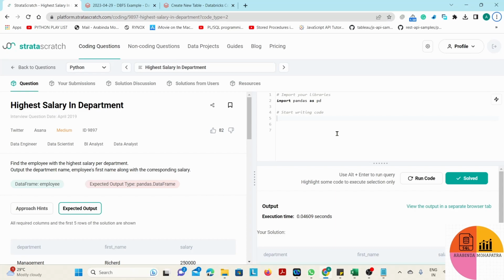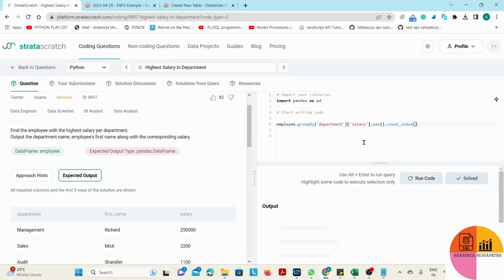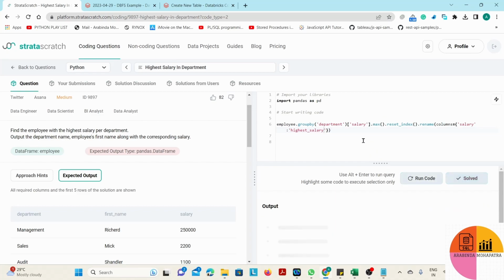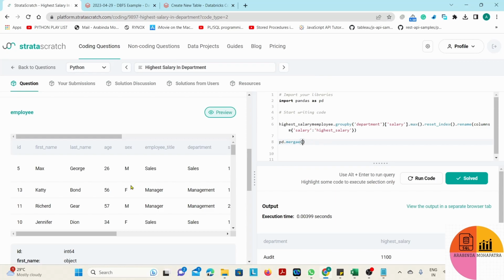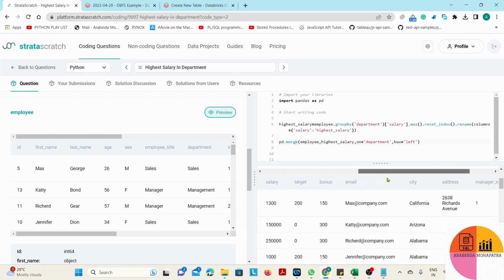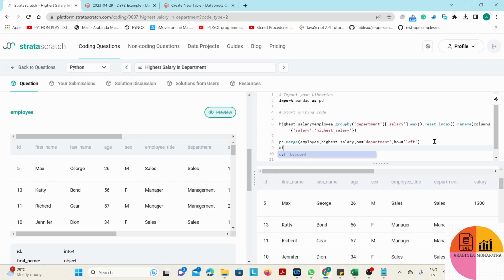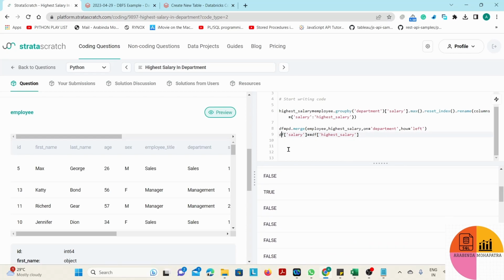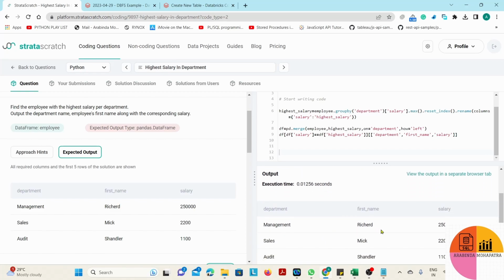Highest Salary In Department By Pandas || Ask by Twitter|| stratascratch Problem Statement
Highest Salary In Department

Find the employee with the highest salary per department.
Output the department name, and employee's first name along with the corresponding salary.